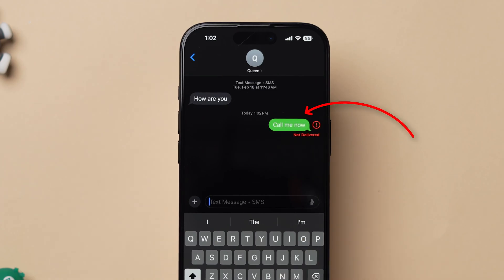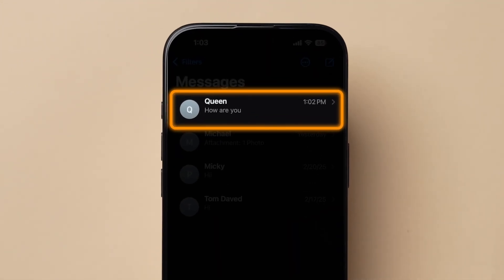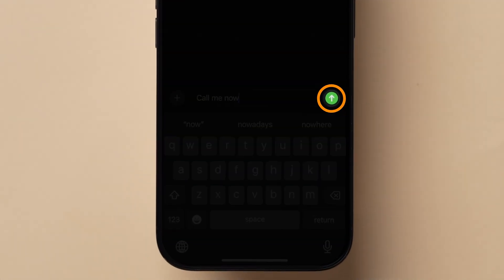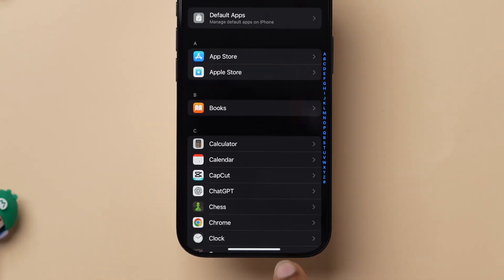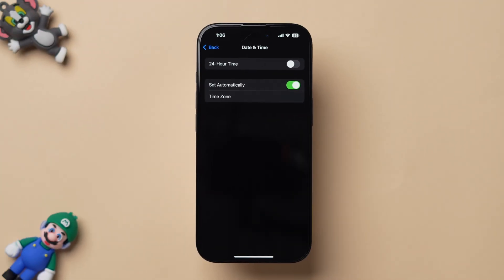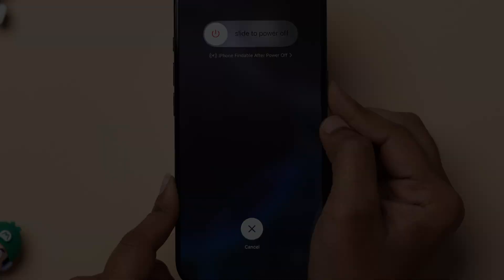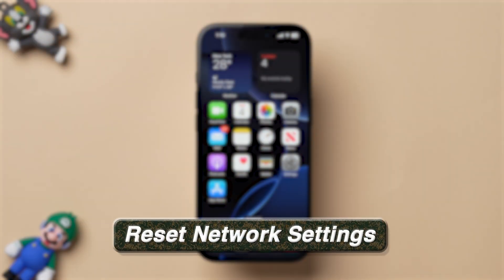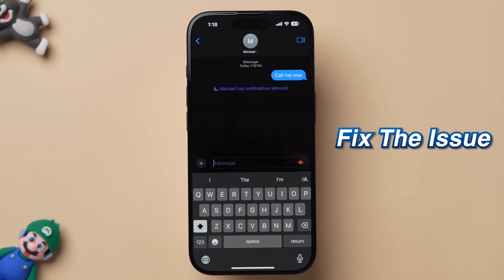How To Fix iPhone Messages Not Delivering?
Is iMessage not delivering your texts on your iPhone? Don't worry, we've got you covered! In this video, we'll show you how to fix iPhone texts that aren't being delivered, so you can get back to chatting with your friends and family in no time. Whether you're experiencing issues with iMessage not sending, not receiving, or stuck on "delivered" but not actually delivered, we'll walk you through the steps to troubleshoot and resolve the problem. From restarting your iPhone to resetting network settings, we'll cover all the possible solutions to get your iMessage working smoothly again. So, if you're tired of dealing with undelivered texts, watch this video to learn how to fix iMessage not delivering on your iPhone!